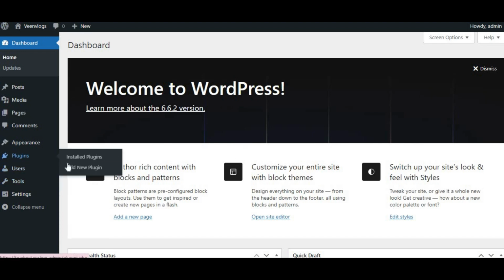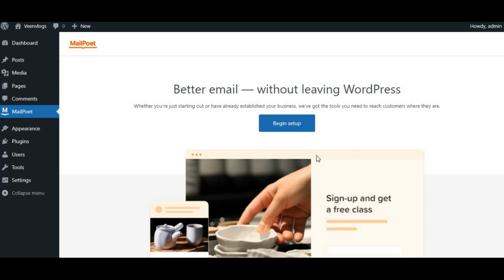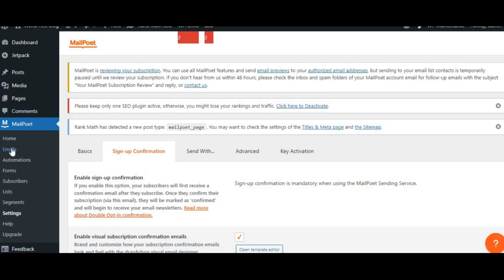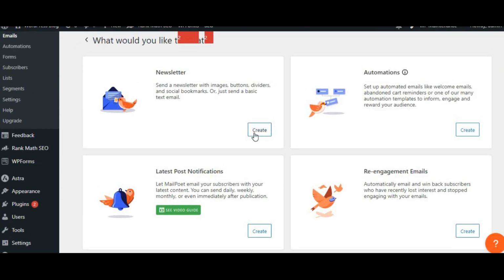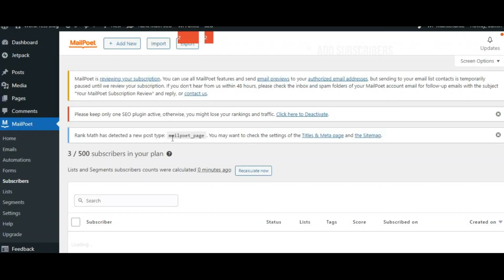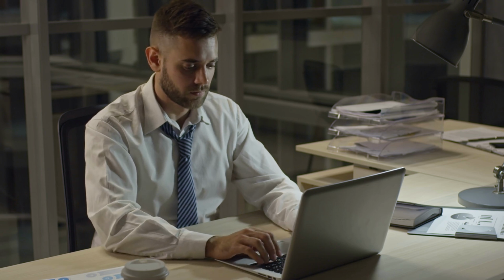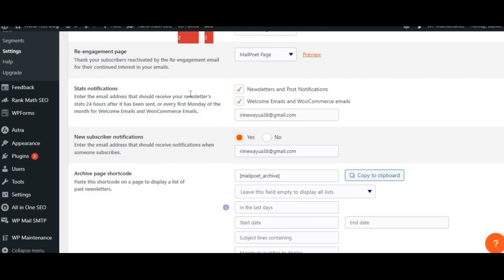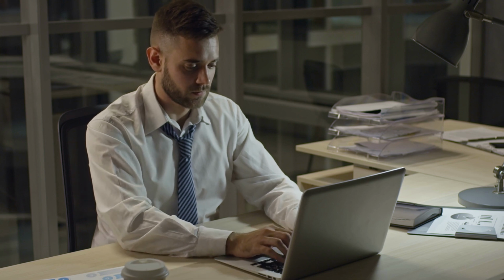How To Add Newsletter In WordPress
In this step-by-step tutorial, we'll guide you through the process of adding a newsletter signup form to your WordPress website. Whether you're looking to grow your email list, engage with your audience, or promote your latest content, a newsletter is an essential tool.

In this video, you'll learn how to:

1. Choose the right newsletter plugin for your needs.

2. Install and configure the plugin in WordPress.

3. Create and customize your newsletter signup form.

4. Embed the form on your website for maximum visibility.

5. Integrate with popular email marketing services.

By the end of this tutorial, you'll have a fully functional newsletter signup form ready to attract subscribers.

Join us and start building your audience today!